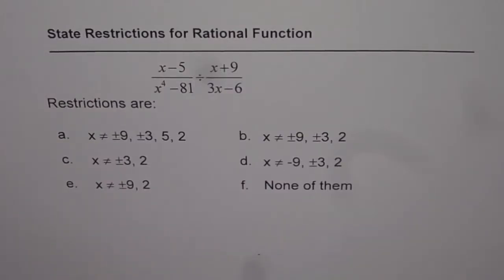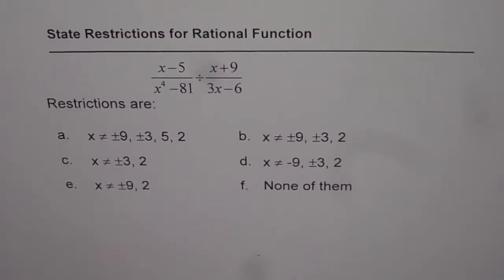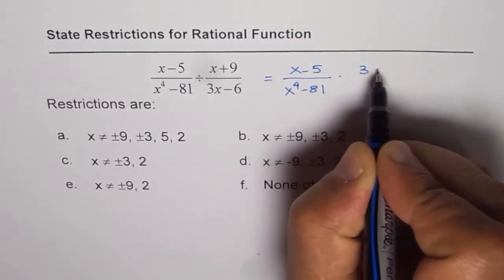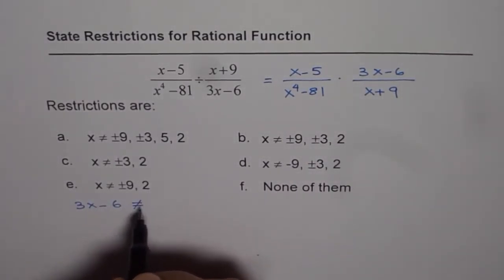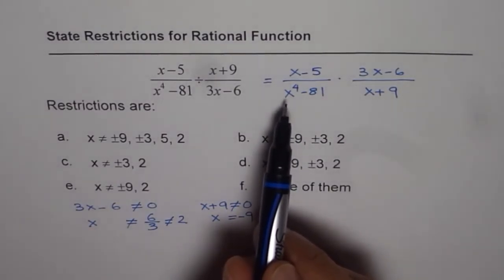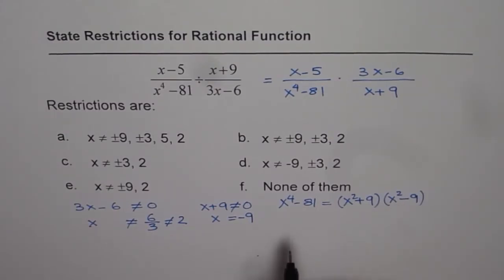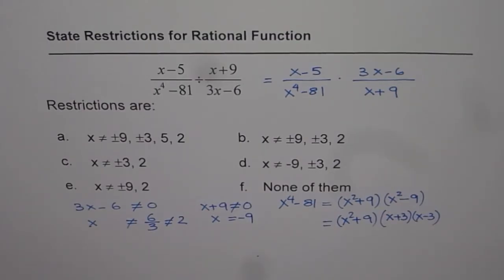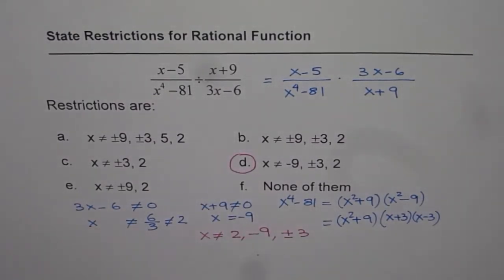Multiple Choice on Restrictions of Rational Function with Division